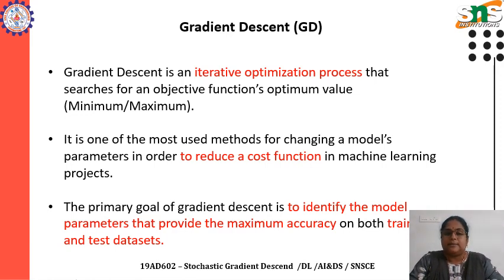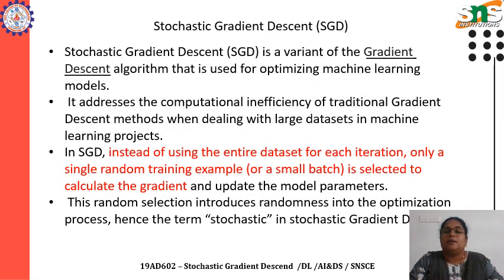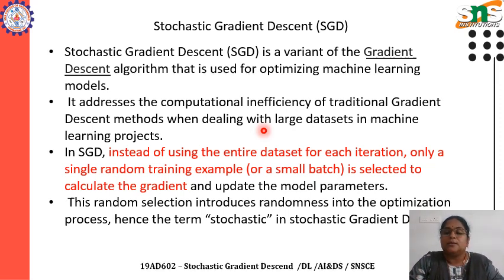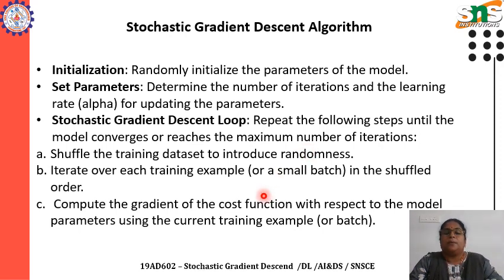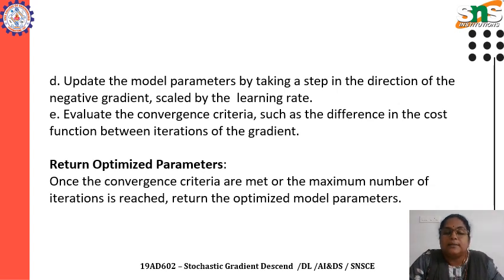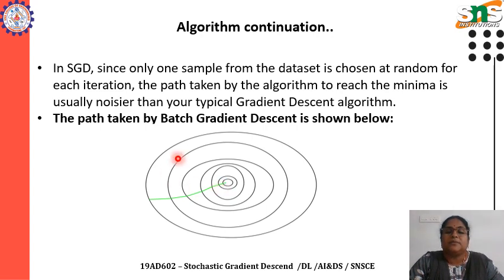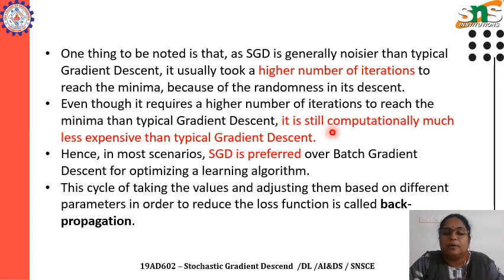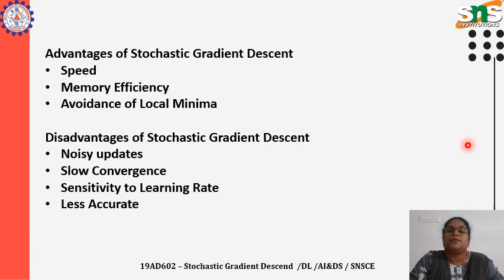N.PADMASHRI,AP/AIDS|LECTURE SERIES-5 STOCASTIC GRADIENT DESCENT IN ML|SNS INSTITUTIONS